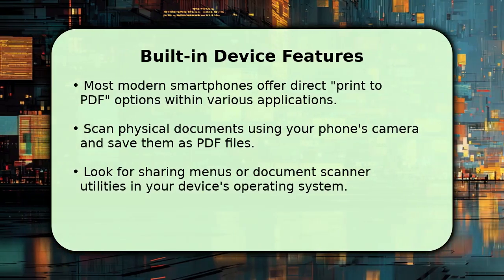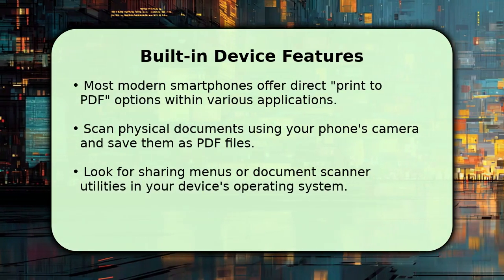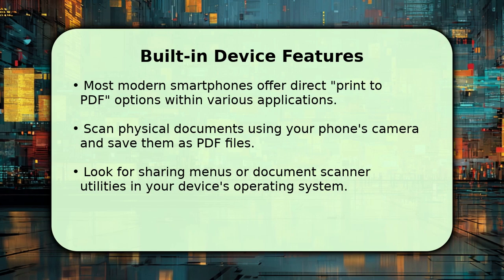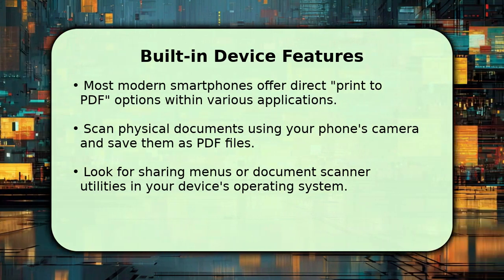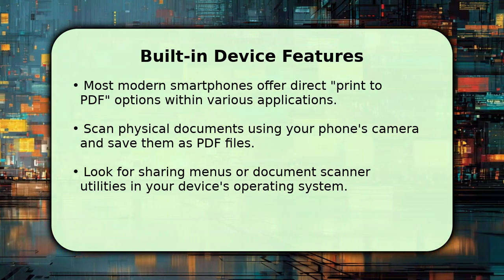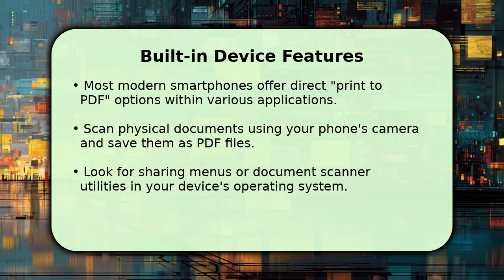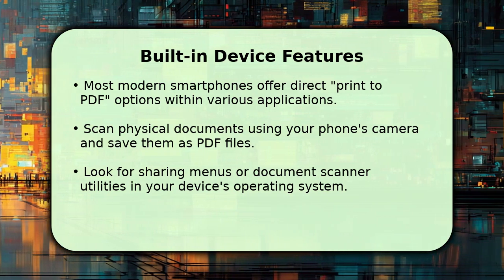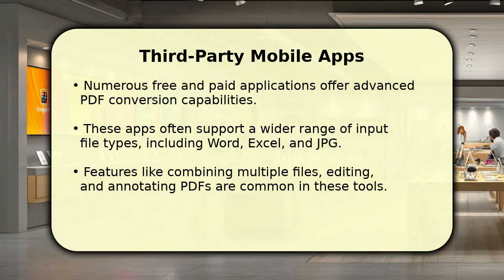How To PDF File In Mobile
▸ :^) Ever wondered how to create, convert, or manage PDF files directly on your mobile phone? This comprehensive tutorial will show you exactly how to PDF file in mobile, whether you're using an Android or iPhone device. You'll learn the easiest methods to scan documents, convert images to PDF, combine multiple files, or turn existing text into professional-looking, shareable PDFs right from your smartphone. Stop relying on desktop software and master how to make a PDF on your phone quickly and efficiently. By the end of this video, you'll gain the skills to easily handle all your document conversions and create high-quality PDFs on the go.

howtopdf pdfmobile createpdf convertpdf scanpdf mobilepdf androidpdf iphonepdf makepdf documentmanagement tech A beginner-friendly guide to mobile PDF creation and management. .